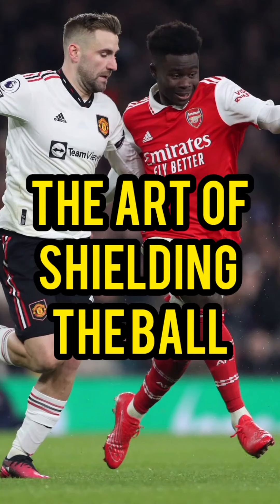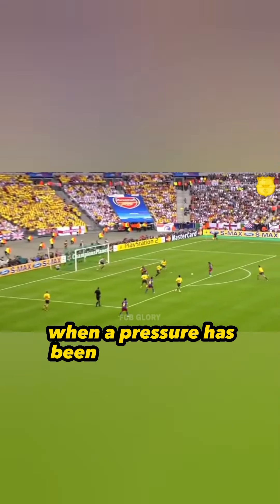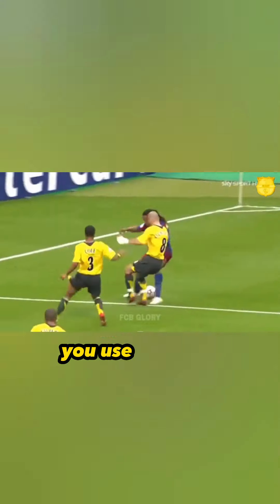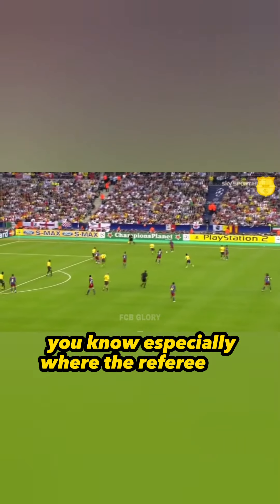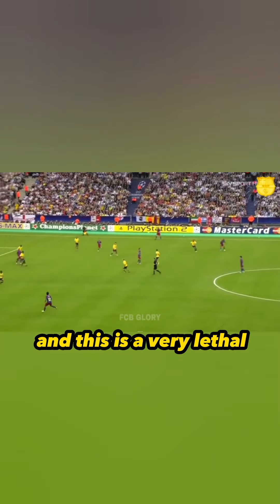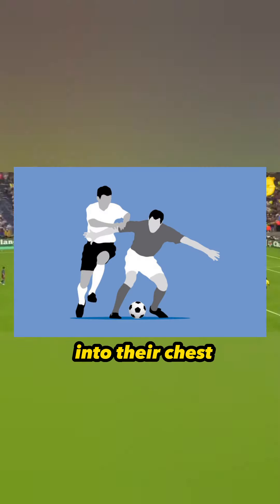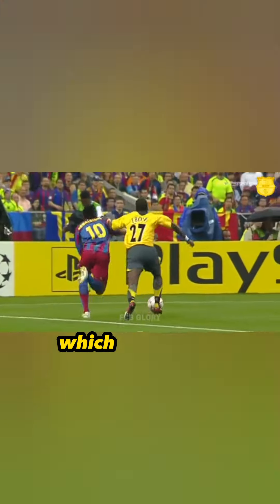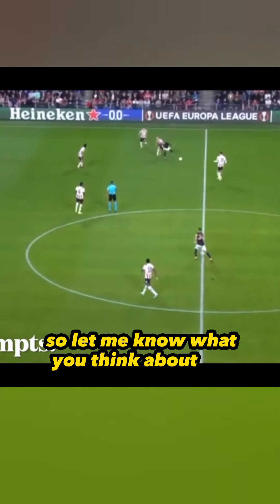The Art of Shielding The Ball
Maximise your development through cognitve development.

NON LEAGUE PROGRAM

NUTRITION PROGRAM!

TIKTOK linkr.bio/KishanPrince
FACEBOOK linkr.bio/KishanPrince
INSTAGRAM linkr.bio/KishanPrince
TWITTER linkr.bio/KishanPrince